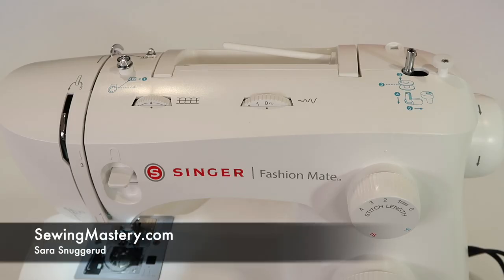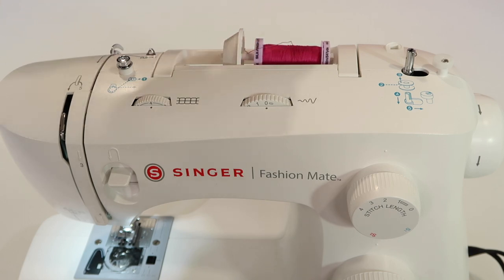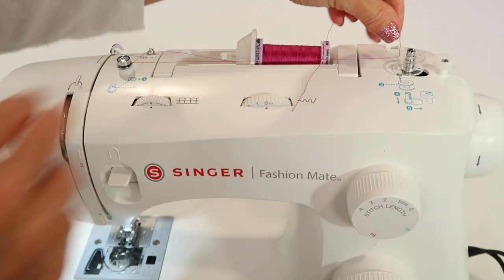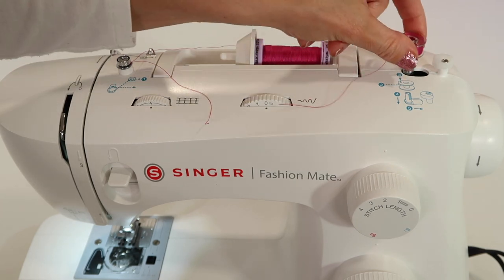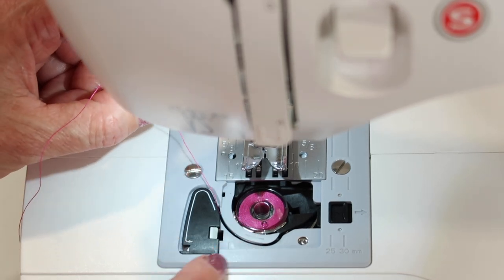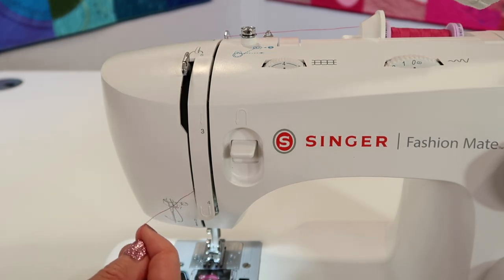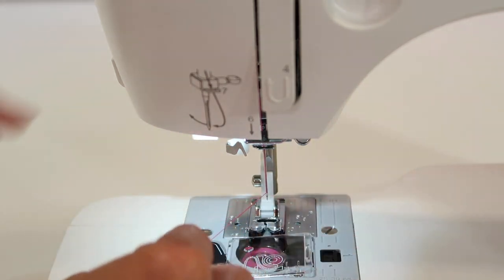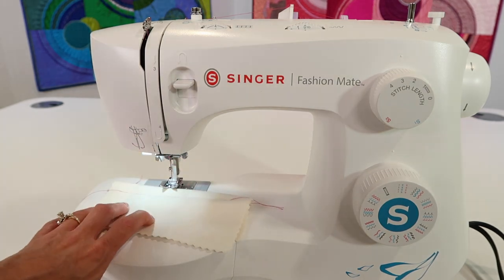Singer Fashion Mate 3342 5 Threading & Winding a Bobbin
Learn how to correctly thread and wind a bobbin on the Singer Fashion Mate 3342 sewing machine.